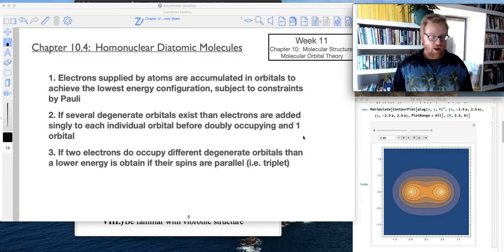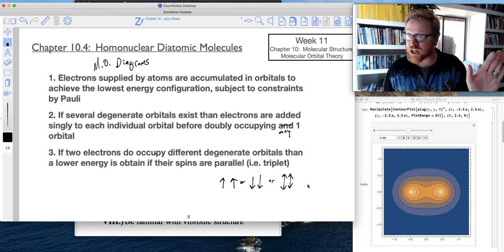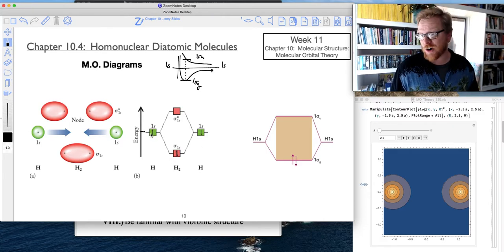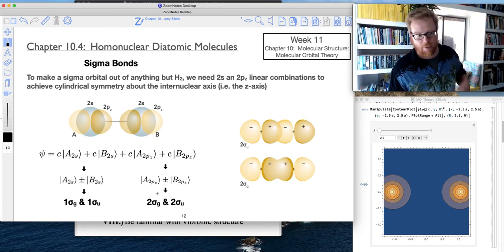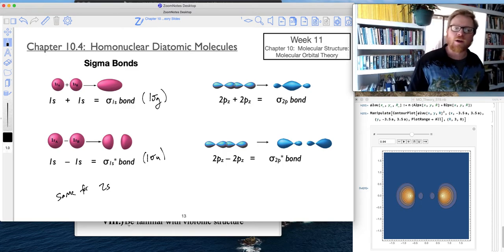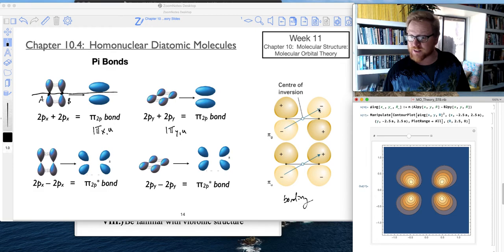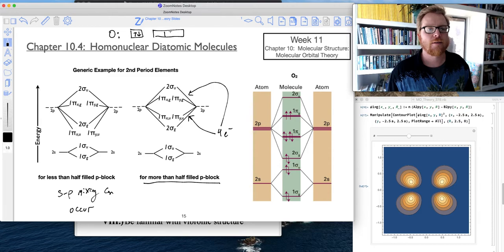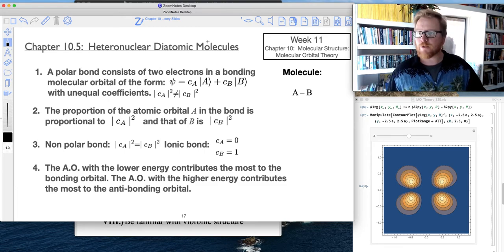CHEM 362 S21 Lecture 26